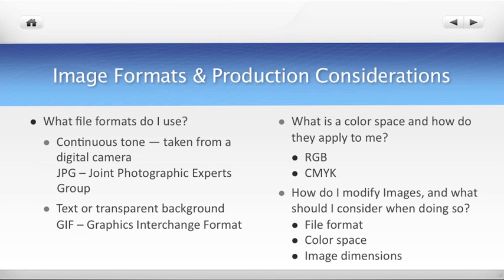Web Designing Adding Images 01